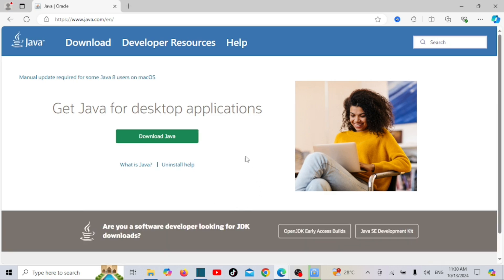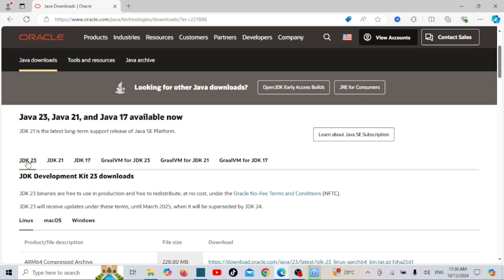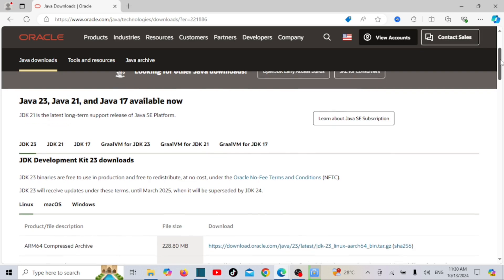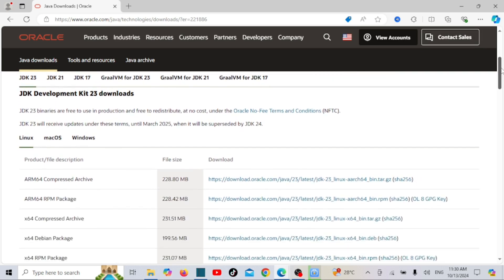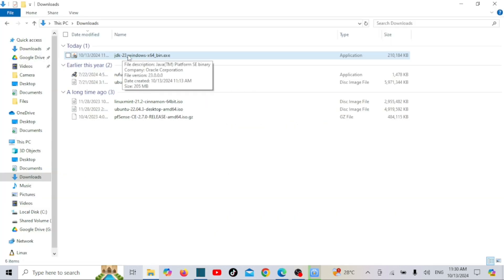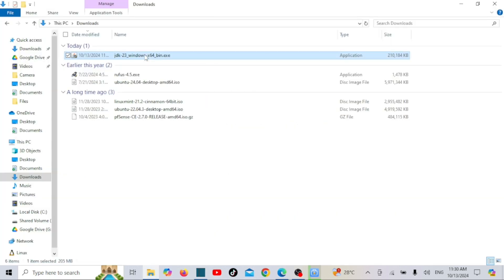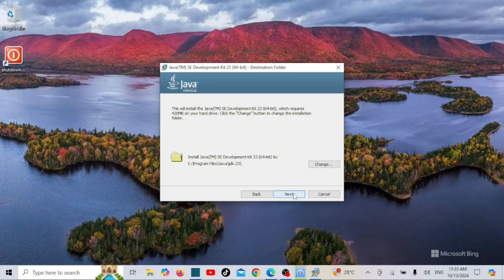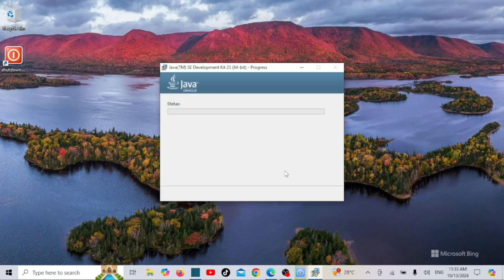How to Fix the Java Exception Has Occurred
Are you facing the frustrating "Java Exception Has Occurred" error? Don't worry! In this video, we’ll walk you through effective methods to troubleshoot and resolve this common Java issue. Whether you're a beginner or an experienced user, our step-by-step guide will help you get back on track.